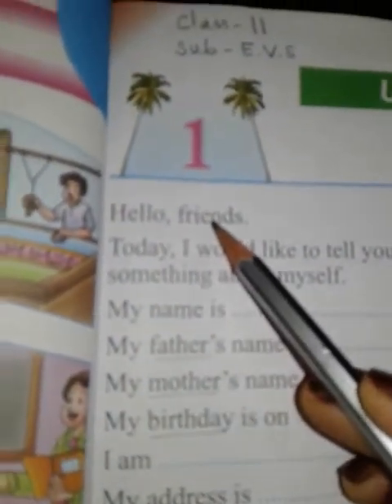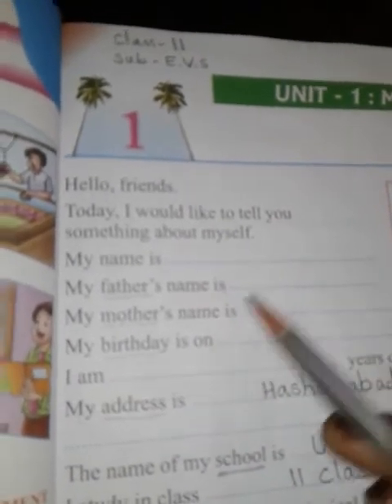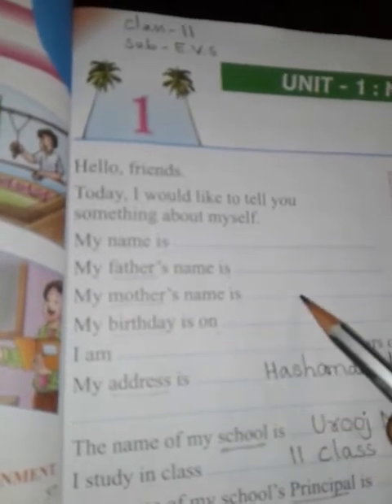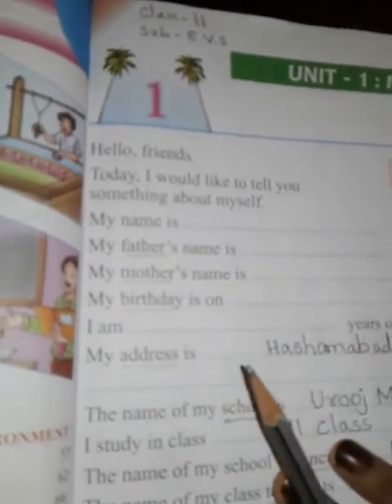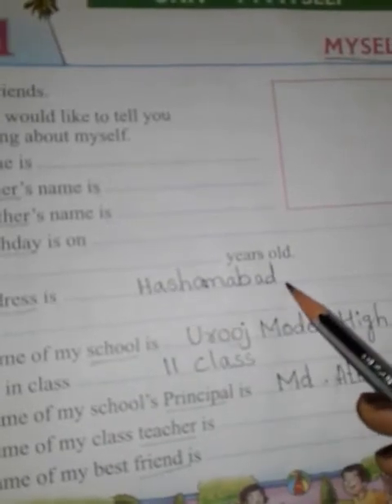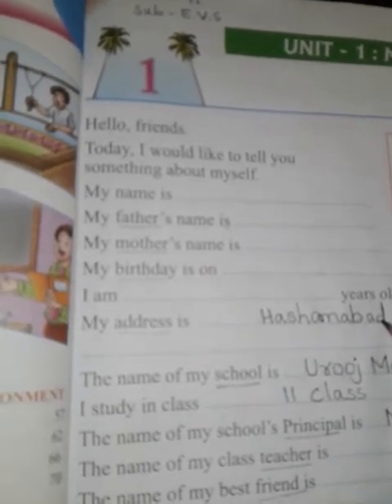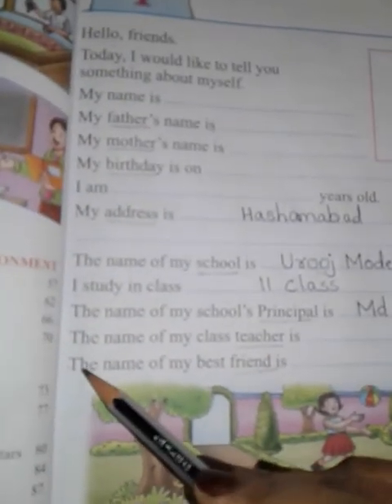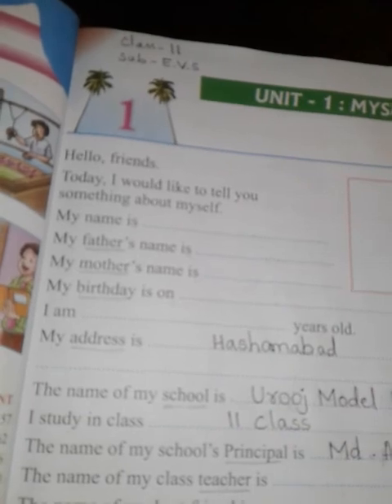II-Evs-Myself(Part-1)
Describing about myself